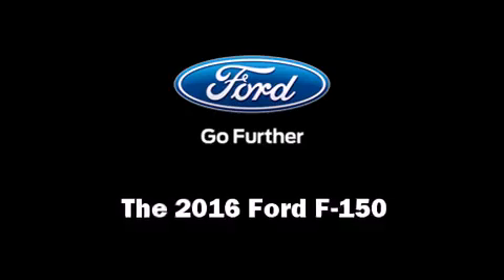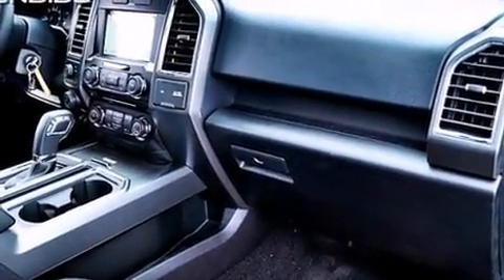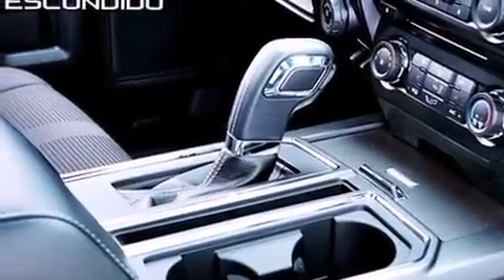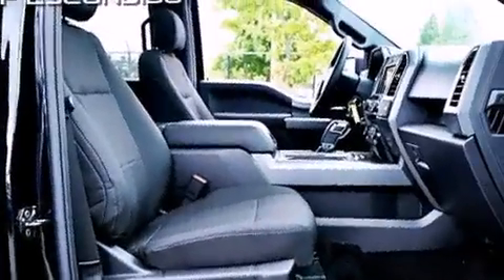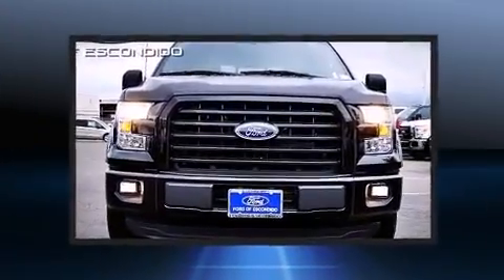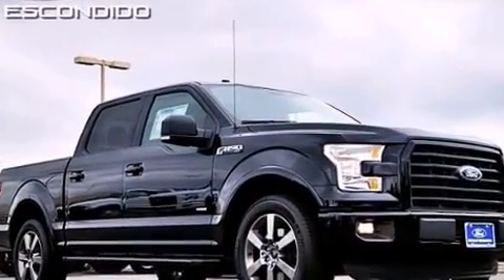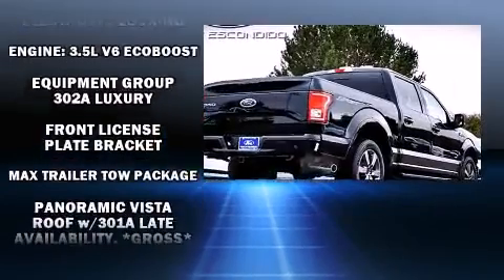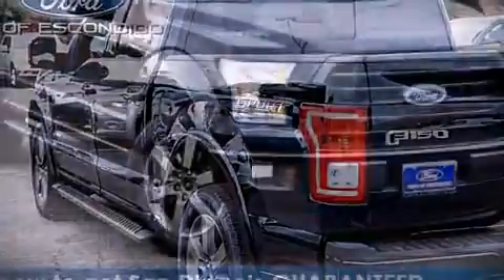2016 Ford F-150 XLT in Escondido, CA 92029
The 2016 Ford F-150. It features an automatic transmission, rear-wheel drive, and a 3.5 liter 6 cylinder engine. A turbocharger is also included as an economical means of increasing performance. Ford prioritized comfort and style by including: 1-touch window functionality, adjustable headrests in all seating positions, a rear step bumper, fully automatic headlights, remote keyless entry, cruise control, and a split folding rear seat. For drivers who enjoy the natural environment, a power moon roof allows an infusion of fresh air. Ford ensures the safety and security of its passengers with equipment such as: dual front impact airbags, front SIDE impact airbags, traction control, brake assist, a security system, and 4 wheel disc brakes with ABS. Electronic stability control stands out as a technologically savvy innovation, keeping you better connected to the road. Our aim is to provide our customers with the best prices and service at all times. Please don't hesitate to give us a call.